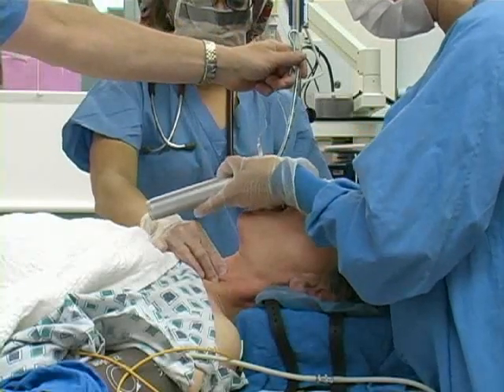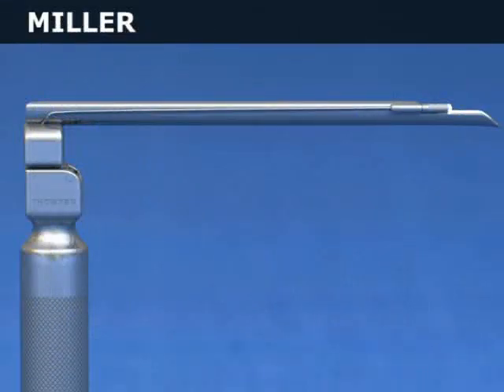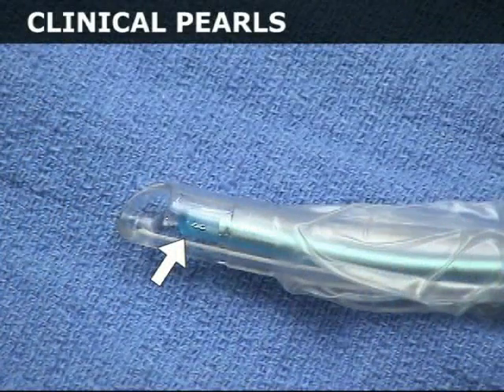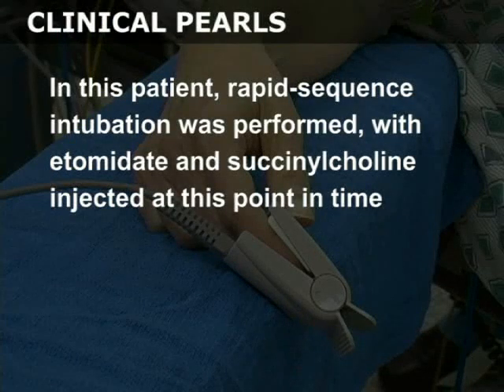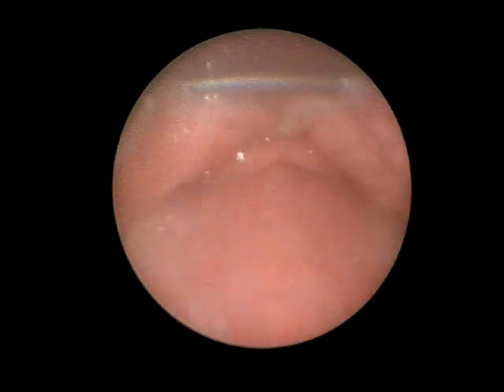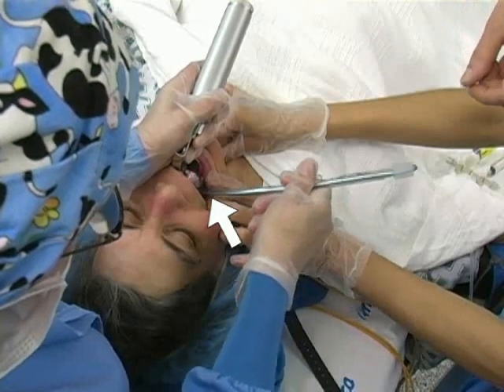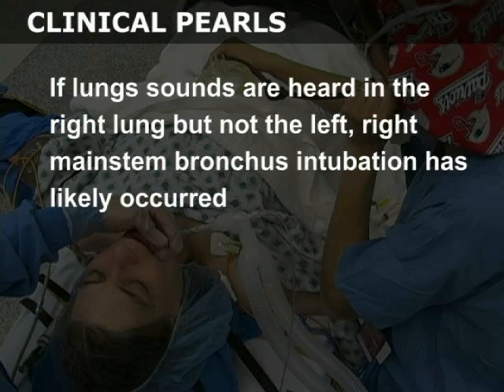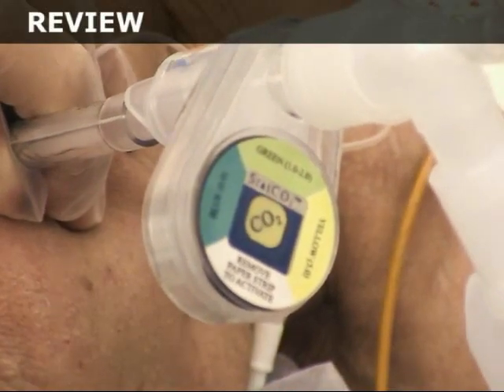Orotracheal Intubation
FMC - Anesthésie Réanimation Urgences